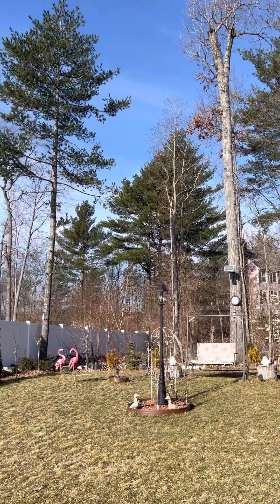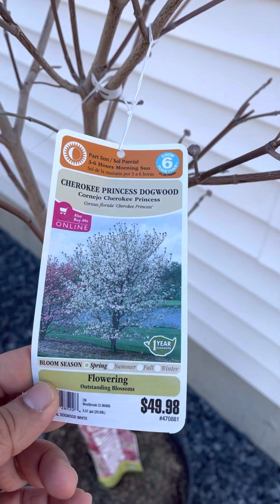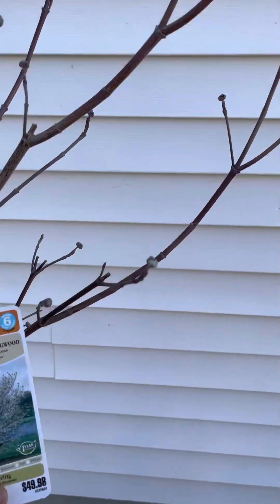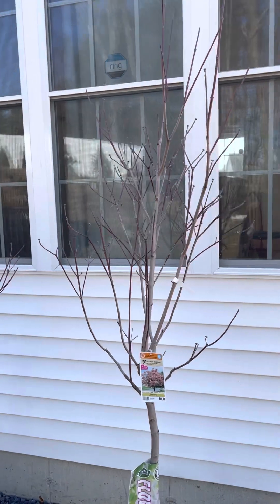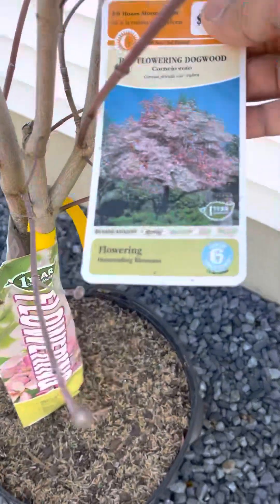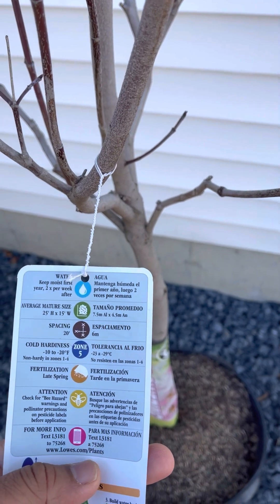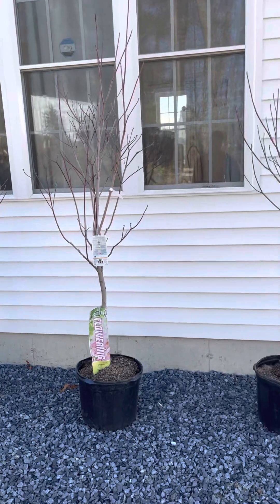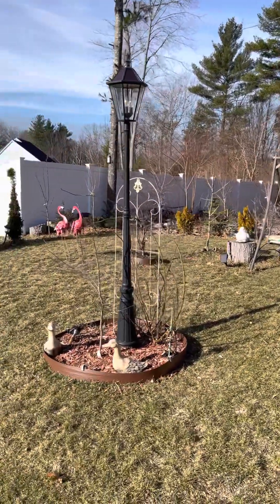Flowering Dogwood trees collection from Lowes - March 2023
Pink, white and Red varieties.